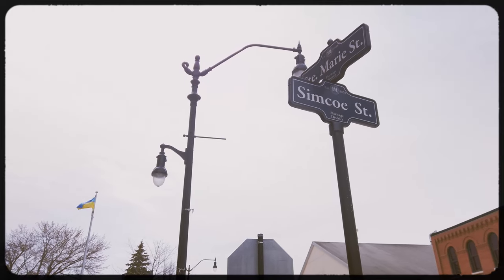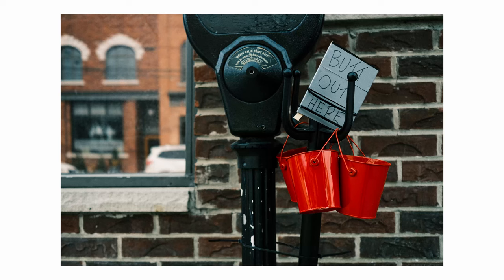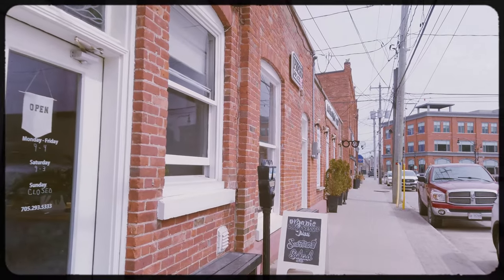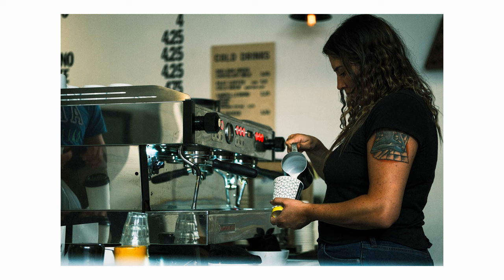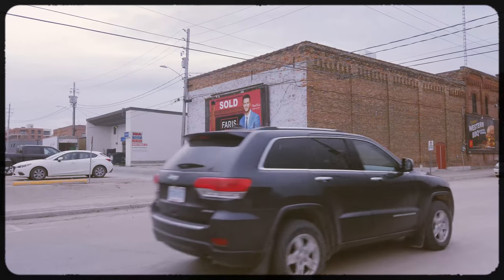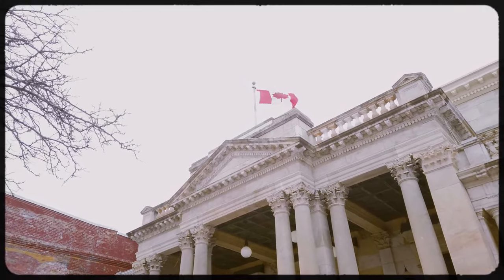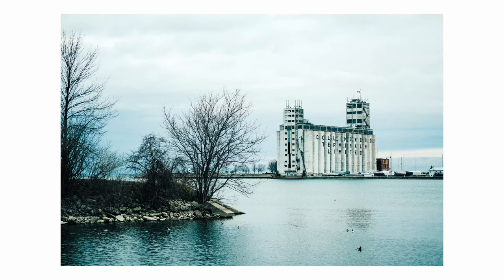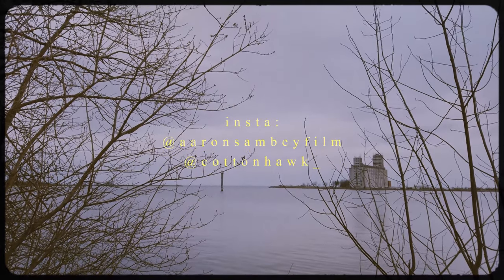POV Street Photography - Small Town In Canada - Fuji XE4 + 27mm + 50mm f2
This is a photo walk in the town of Collingwood, Ontario, Canada. It's a beautiful town with a lovely feeling of history mixed with creativity. Big fan. Will return.

Gear Used:
Fuji XE4
Fuji XF 27mm f2.8 Version 2
Fuji XF 50mm f2
OSMO Pocket Version 1
PGYtech Variable ND Filter

Edited in Davinci Resolve + FilmConvert Nitrate (for video portions)

All photos are shot in JPEG. They were lightly edited using Lightroom Classic including white/black levels, a little vibrance as well as some straightening. Otherwise, they are as the camera processed the images.

Today's Camera Settings:

Classic Negative
Dynamic Range: DR200
Highlight: -0.5
Shadow: +1.5
Color: +3
Noise Reduction: -4
Sharpness: -2
Clarity: 0
Grain Effect: Strong, Small
Color Chrome Effect: Strong
Color Chrome Effect Blue: Weak
White Balance: 7350K, -3 Red & -4 Blue
ISO: Auto, up to ISO 6400
Exposure Compensation: +1/3 to +2/3 (typically)

Stay juicy.